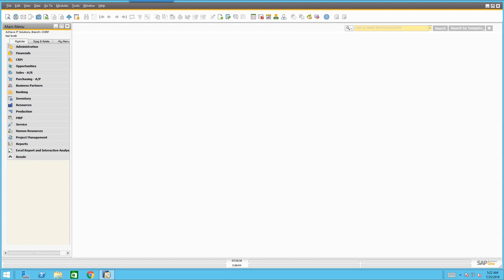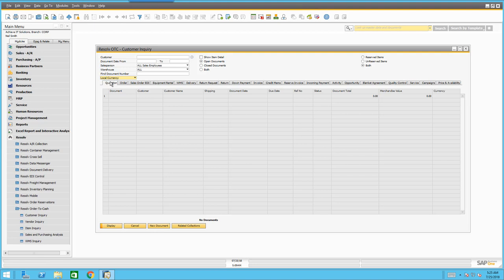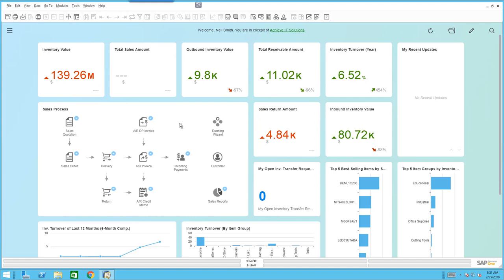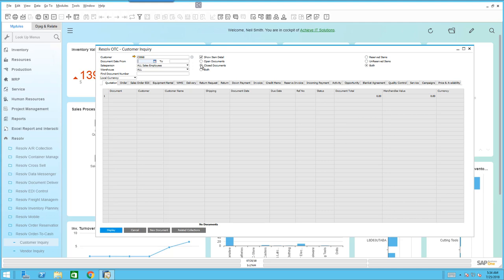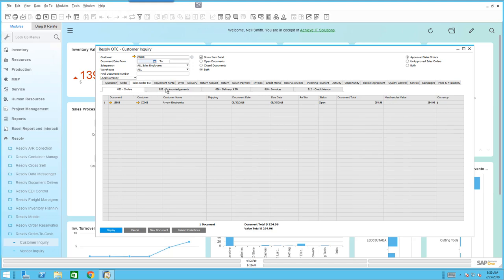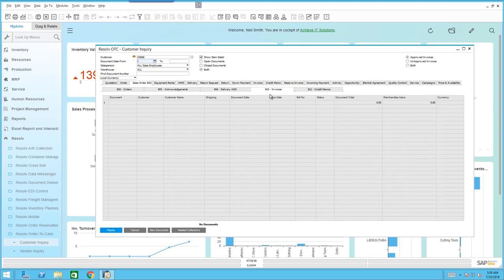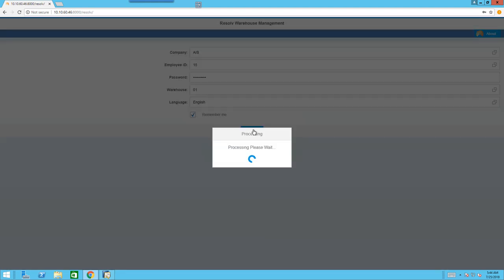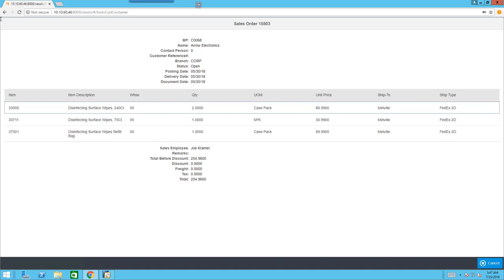Richard Duffy - Delivering Digital Transformation with Resolv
Delivering the Reality of Digital Transformation within Resolv for SAP Business One, version for SAP HANA.

Introduction to Order to Cash and Freight Management